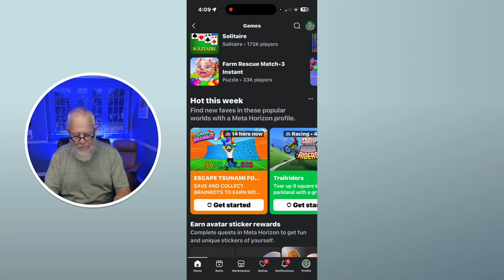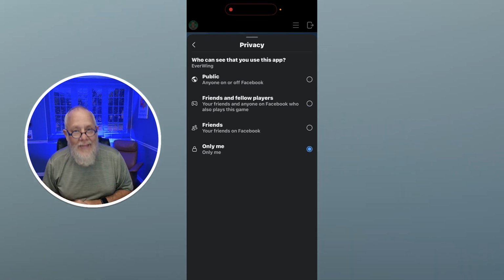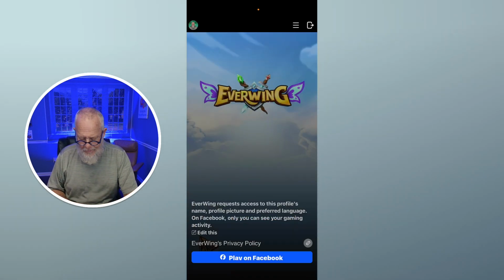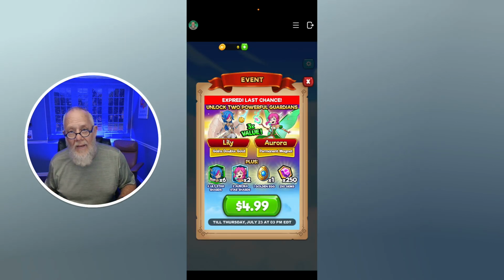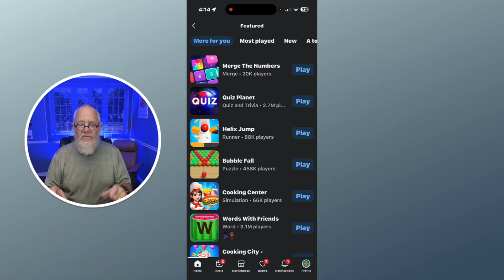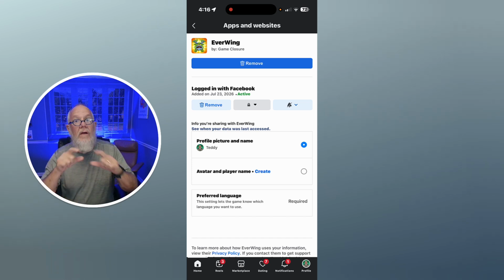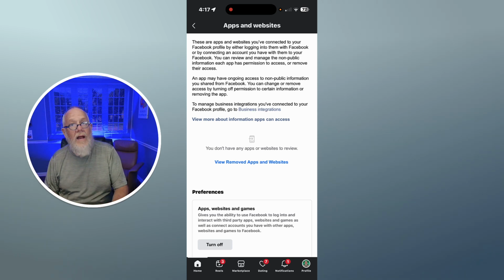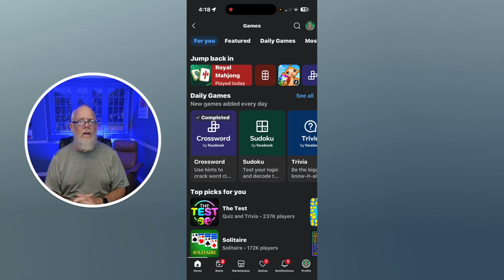Facebook Games Disconnected in Seconds | Get Your Privacy Back!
Learn how to manage Facebook game privacy settings to control your data. This guide shows you how to remove third-party games.

Many users connect various apps and games to their social media accounts without realizing how much information they share. If you are concerned about your digital footprint, this tutorial walks you through the exact steps to audit your current active connections.

I will show you how to review the privacy policy of specific titles and remove third-party games you no longer use. You will also learn how to disable future connections entirely to stop new apps from accessing your profile data without your permission. This process helps you maintain better security and keeps your account clean.